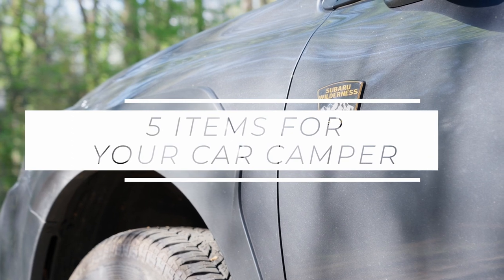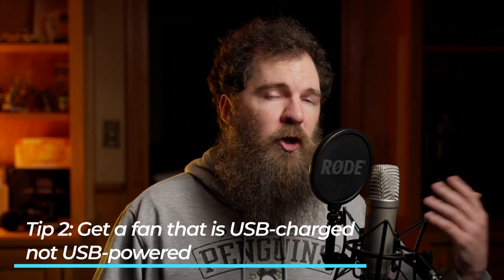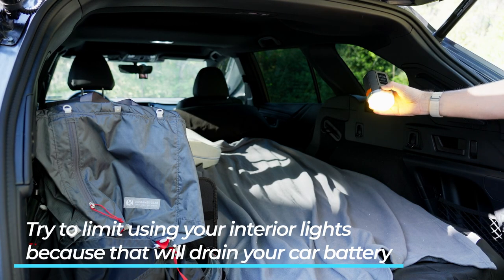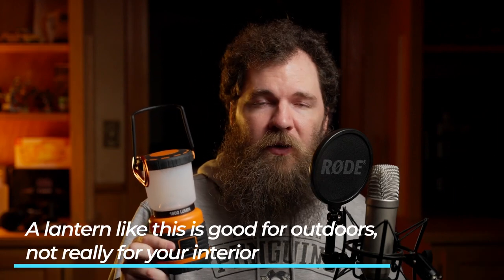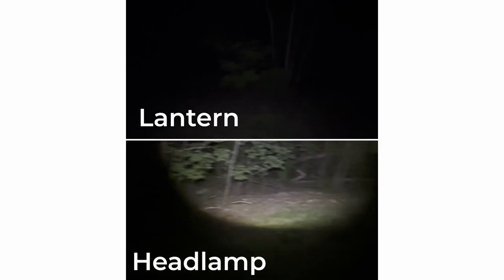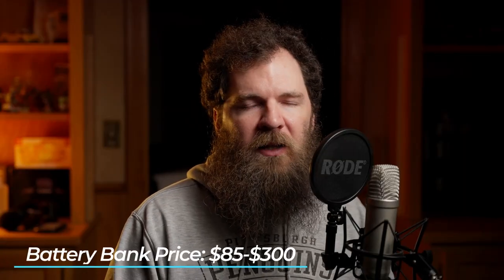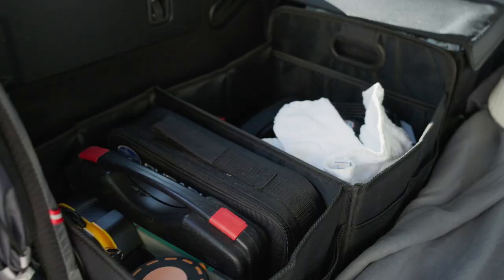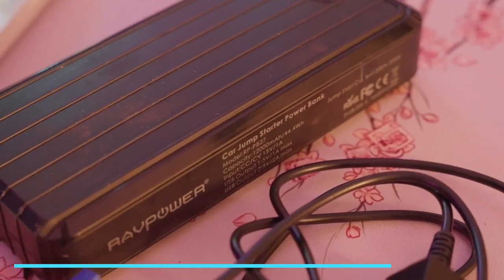5 Essential Items For Your 2023 Outback Car Camper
Today we're going over five items that I think are essential for your car camper. Whether you have a 2023 Subaru Outback Wilderness or something else, these items will be great for every car!
PRODUCT LINKS:

Portable Fan:

Small Lamp:

Power Banks:

Car Jumper:

Hello! My name is Brian and this channel is all about my 2023 Subaru Outback Wilderness! I love to go on road trips for photography and videography, and figured I’d make some videos along the way about the different things I’ve learned. If you want to see some more of my photography, check out my instagram: 📸 @thebrianauburn
CAMERA GEAR I USE:
Camera body: Canon 1DX Mk. II
Camera lens: Canon 100-400mm lens
Video body: Sony FX3
Video lens: Sigma 24-70
CHAPTERS
0:00-0:21 Intro
0:21-1:38 Item 1: Portable Fan
1:38-3:11 Item 2: Lights
3:11-4:44 Item 3: Headlamp
4:44-5:56 Item 4: Battery Banks
5:56-6:58 Item 5: Portable Jumper
6:58-7:37 Outro